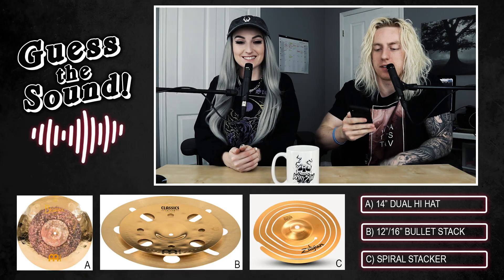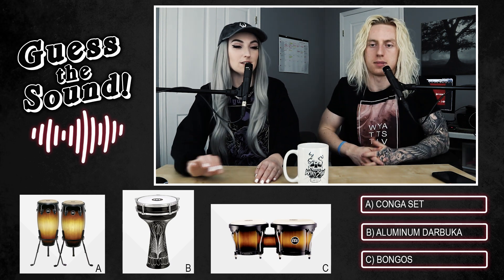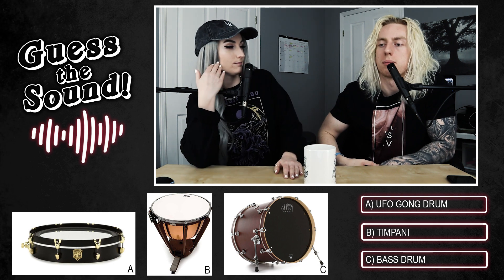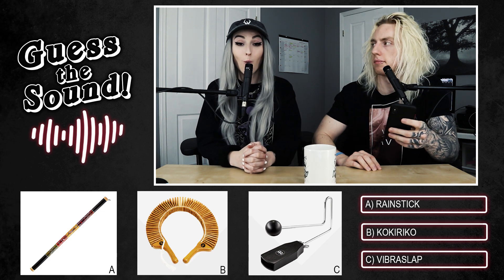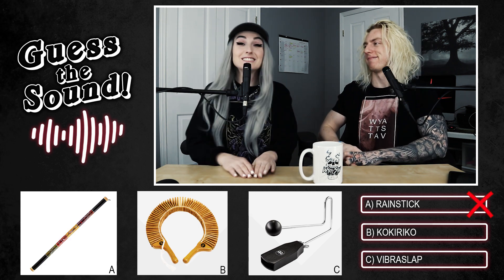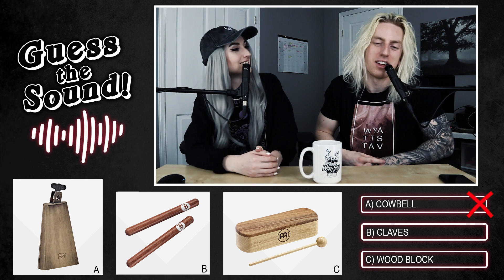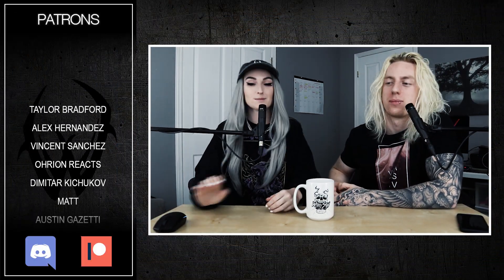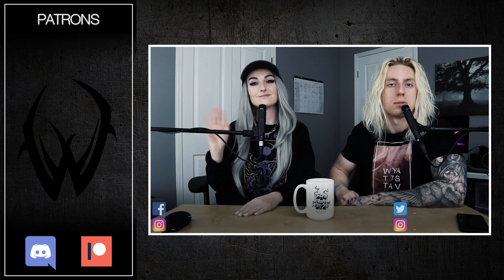Can @lindevil Name What She's Hearing?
Huge Thank You To My Executive Producers
Thanks so much for the support Taylor Bradford.

Wyatt Stav
145 Carlton St